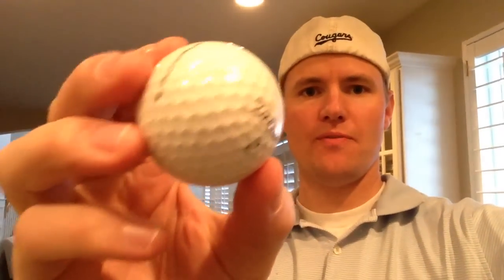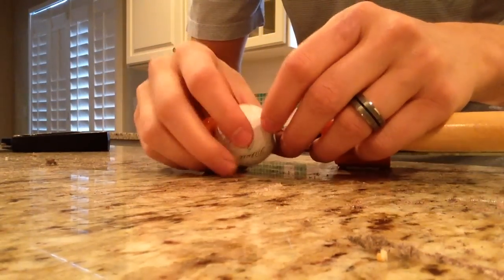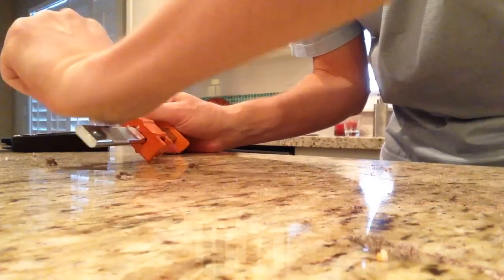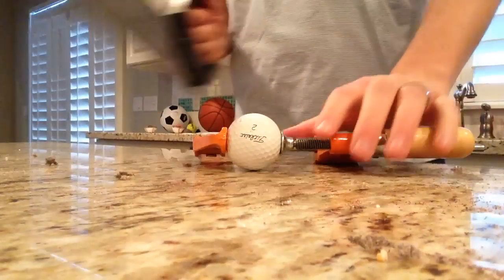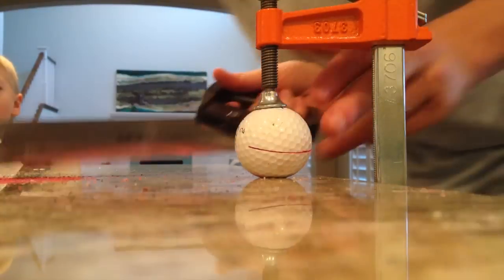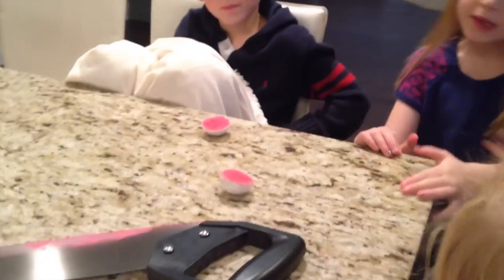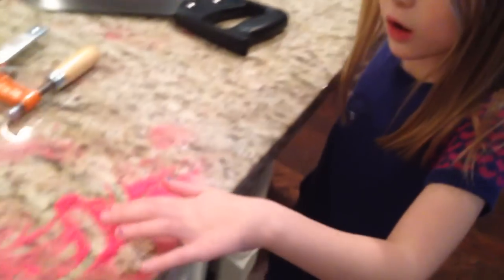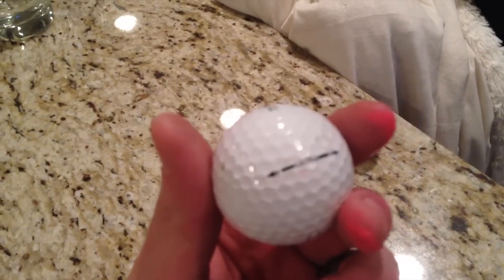What's inside a Golf Ball?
Ever wonder what's inside of a Golf Ball? We cut open a Titliest PROV1 golf ball. School project and we had a good time. I love to golf and this is the ball i use. Interesting that golf balls have unique insides.

Here is a link to Pro V1 golf balls we bought on Amazon:

Are you a musician? We are looking for awesome new music we can feature in our videos! If you want to share your music, we will give you music credit in the description, go to our "What's Inside?" music sharing site to submit and we may use it!
New to our channel or LOVE our videos? Well thank you! We just created an incredible playlist of EVERY video we have done on this channel. Start from the beginning and this playlist will take you chronologically from the first video we have done to the most current! Take the challenge and watch them all, then share this challenge with someone you know.